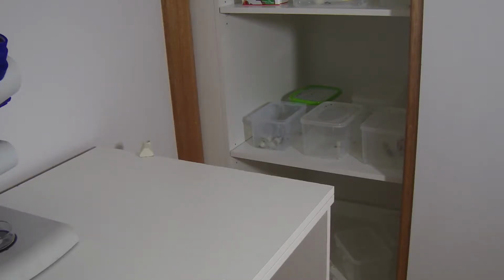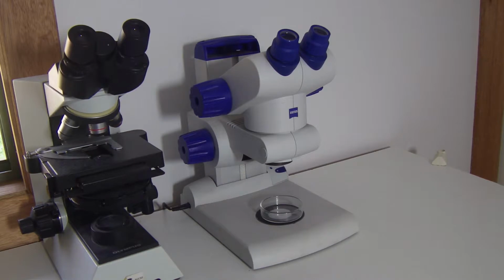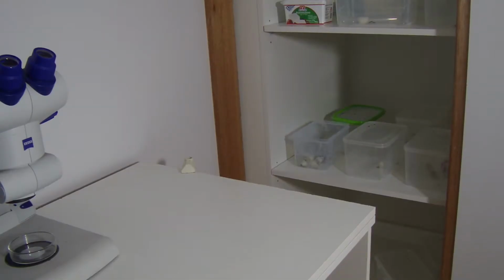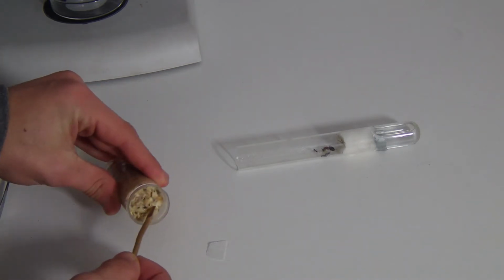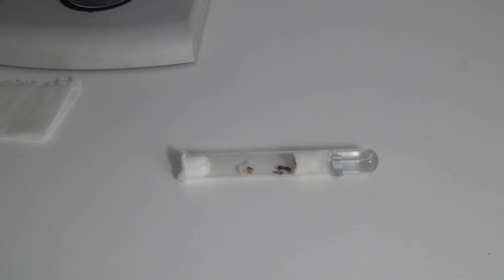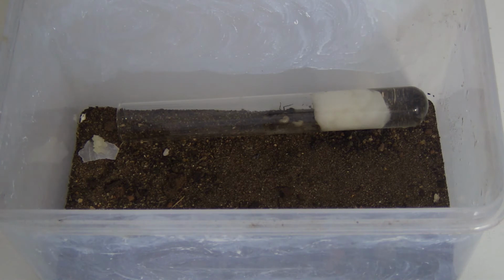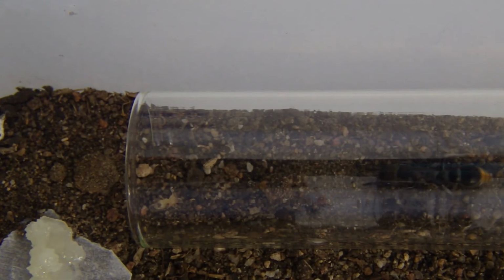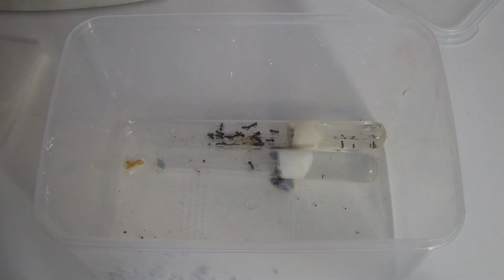My Weekly Ant Feeding Routine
in this video ill show you step by step how I feed my ants.